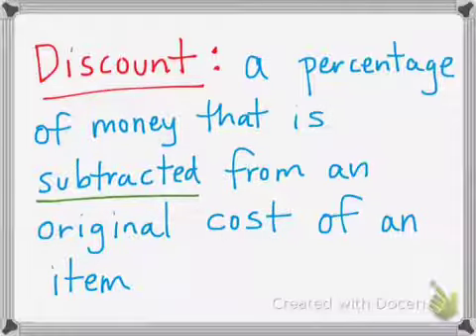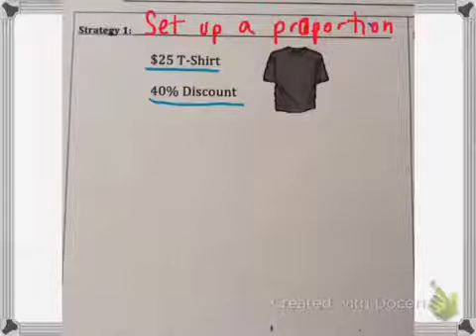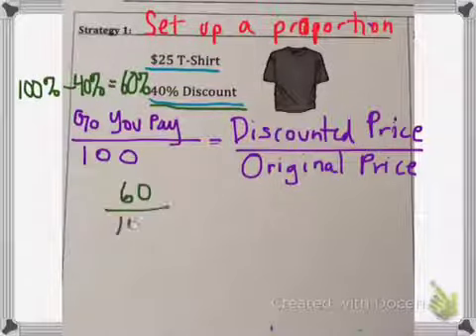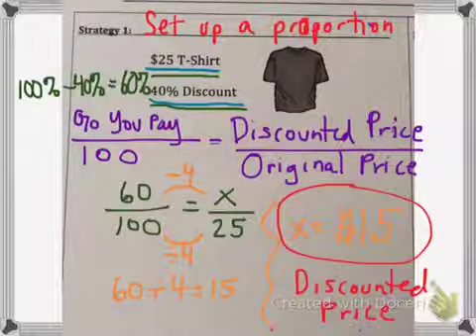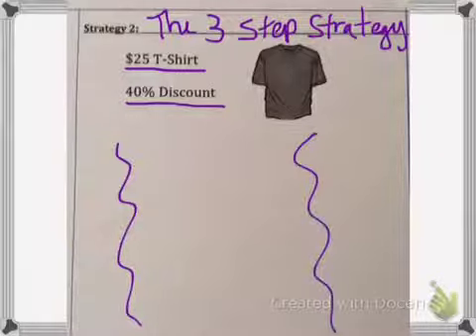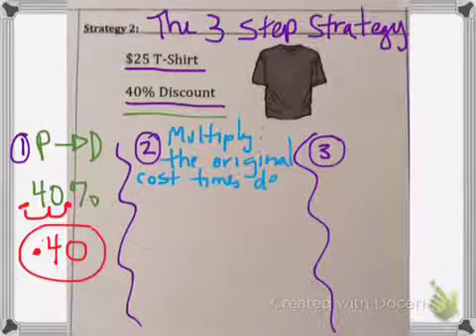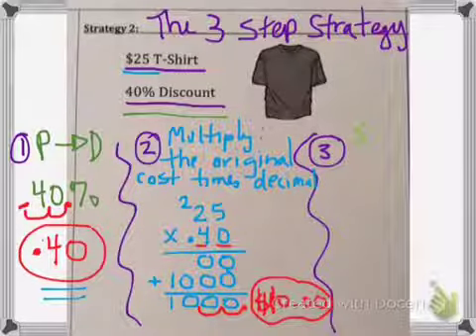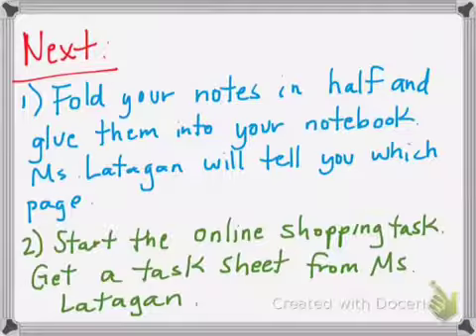How to calculate a discounted price